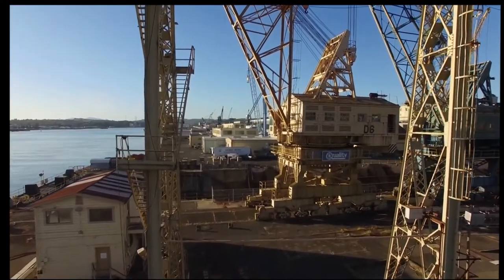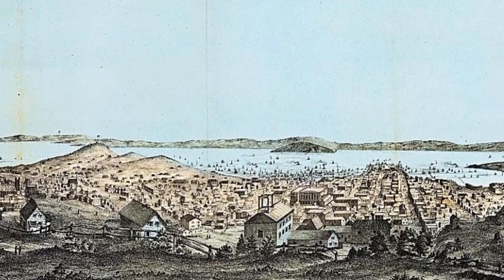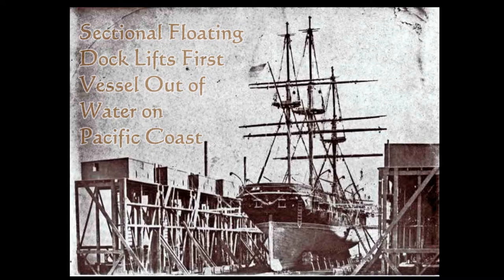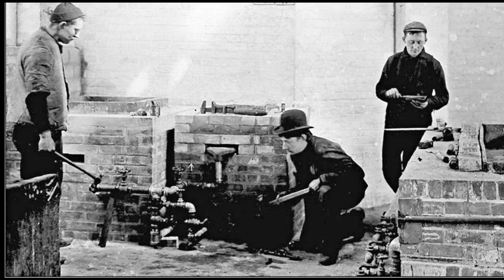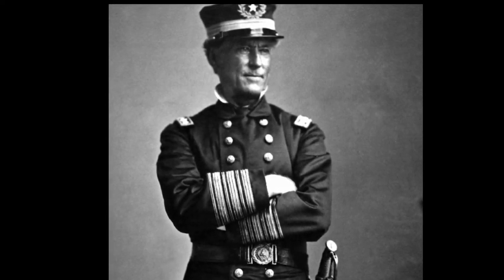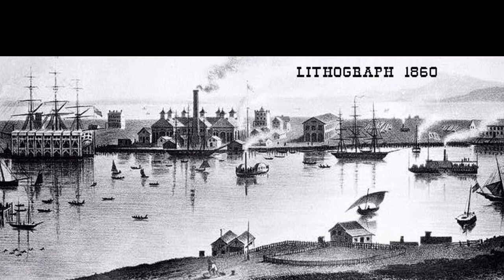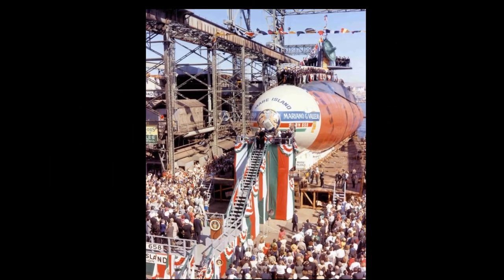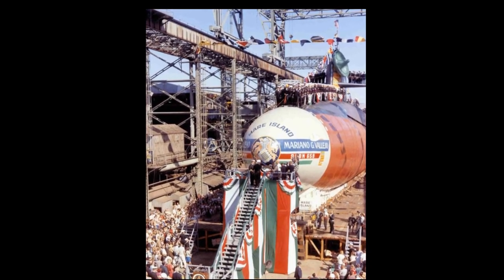Beginnings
The establishment of Mare Island Naval Shipyard